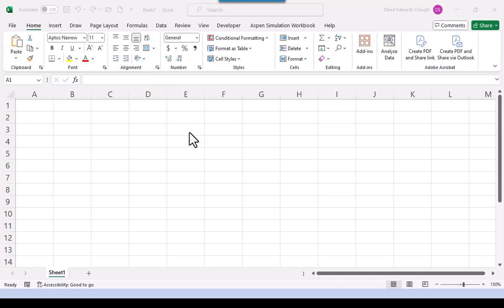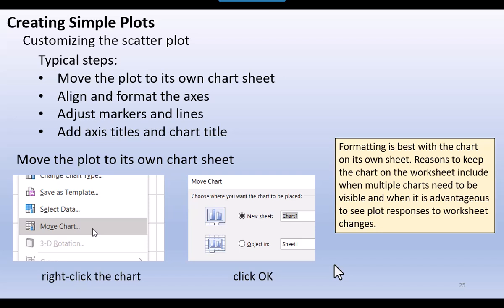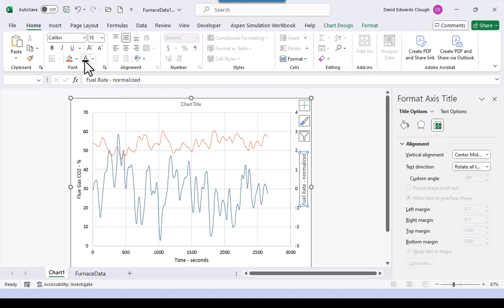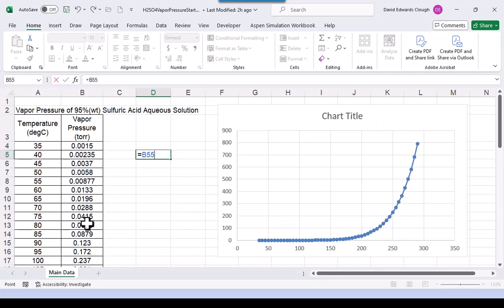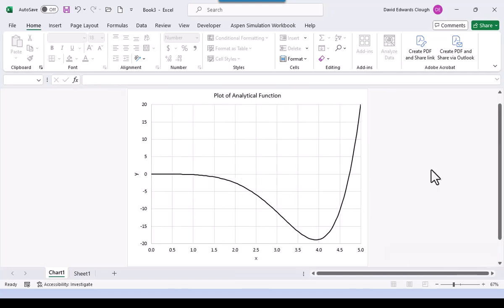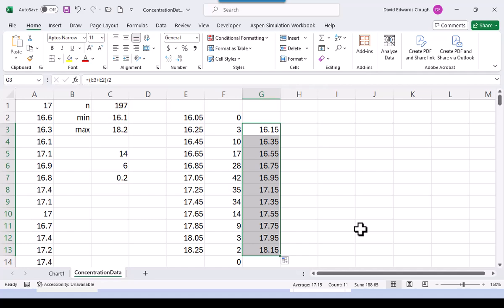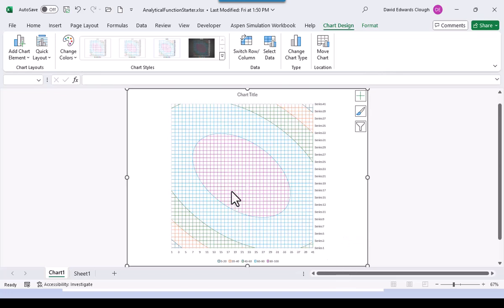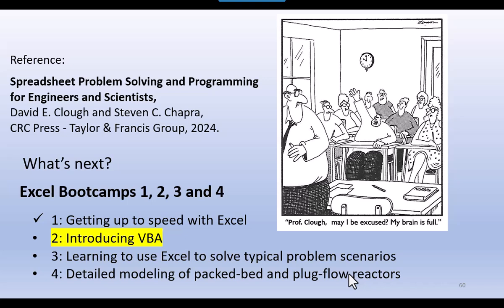Excel Bootcamp 1b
The second video in the first series on Excel.

0:00 Introduction
1:05 Creating simple plots
15:07 Creating plots with multiple series
37:20 Plots with logarithmic scales
45:58 Creating plots of analytical functions
58:30 Histogram bar charts
1:12:49 Contour and surface plots